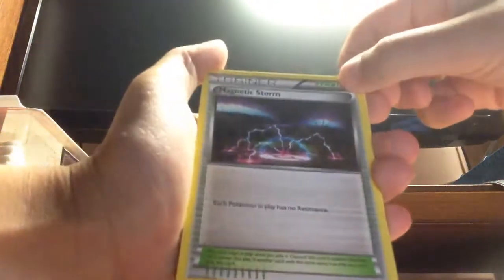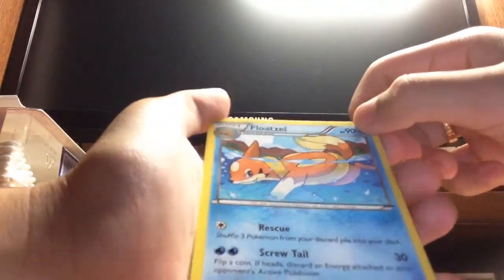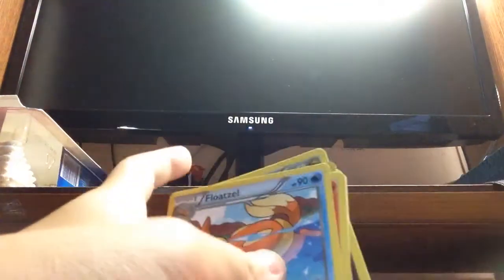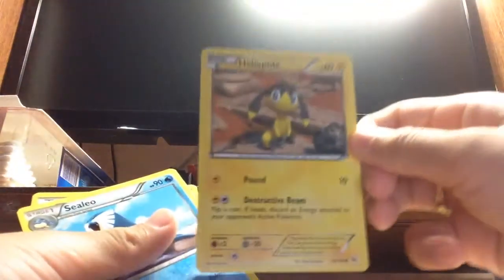Pokemon unboxing: XY flashfire!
We did not get lucky but we got some cool cards